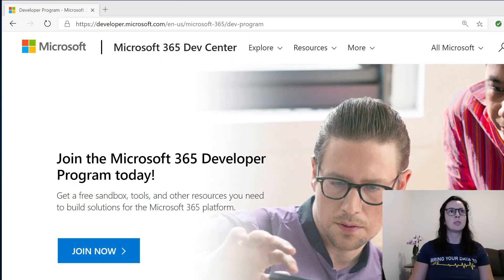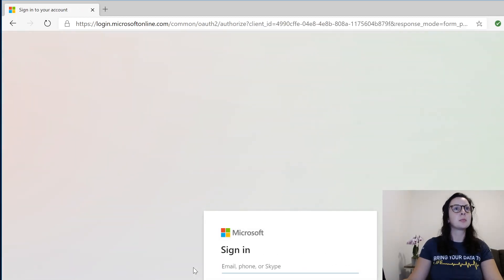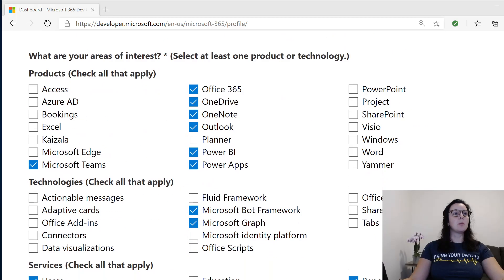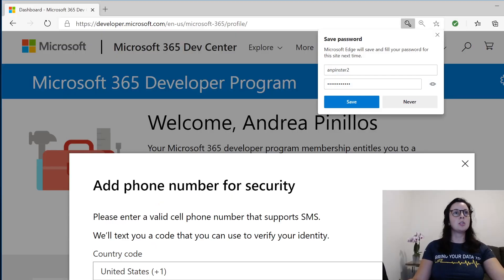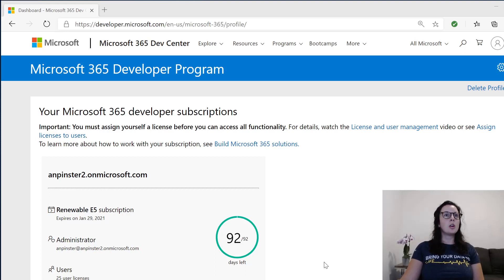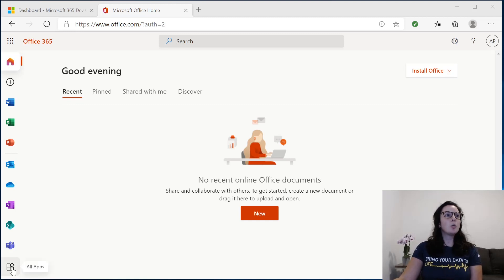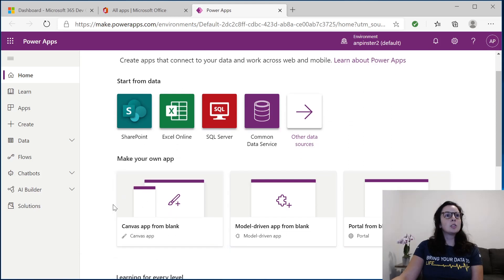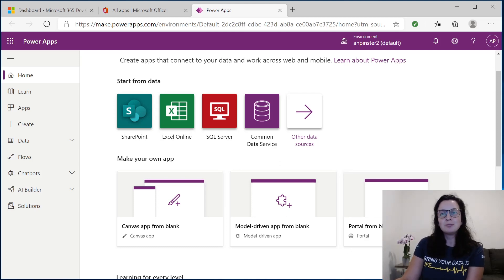How to Create a Developer Subscription for Power Apps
In under 3 minutes, I will walkthrough how to create a developer subscription to get started with Power Apps and all Office 365 apps. This will give you admin access to all Power Apps tools so you can practice and create apps for free!